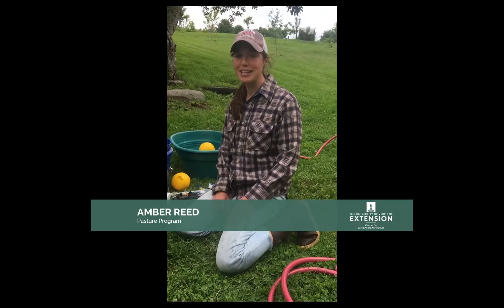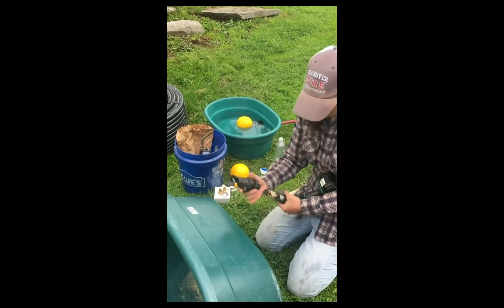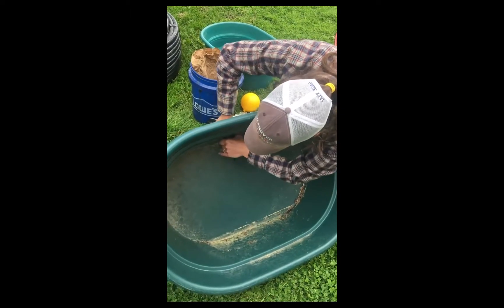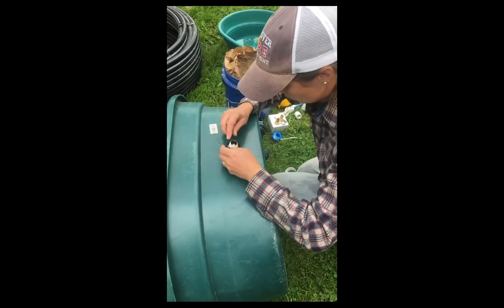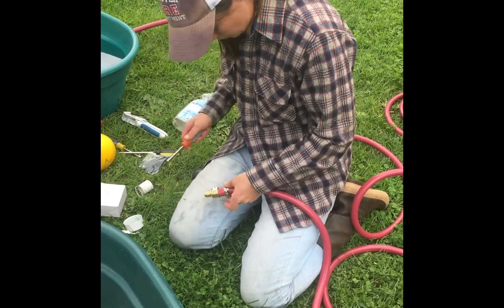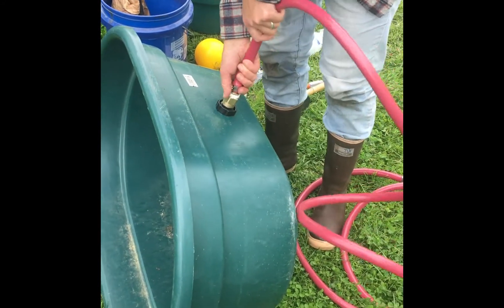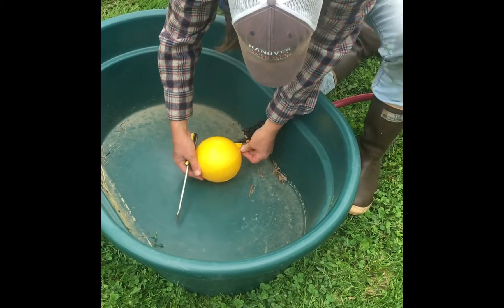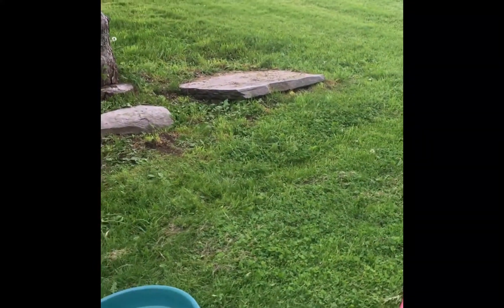Plumbing a Float into a Livestock Water Tank (includes preventing leaks & making hose attachments)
Amber Reed of the UVM Extension Center for Sustainable Agriculture demonstrates how to plumb a float into a livestock water tank for your pasture in this short video.  No time to watch the video?  Here are her key take-aways:
- Use teflon tape to prevent leaks for float adapter.
- Be sure to tighten up your hole saw before drilling and make sure make your hole only slightly larger than float thread.
- Use new hose to make lengths even though it's hard to use, it will last longer and have few leaks.